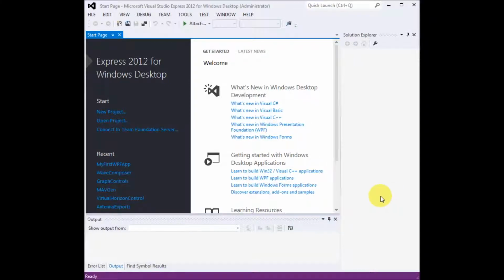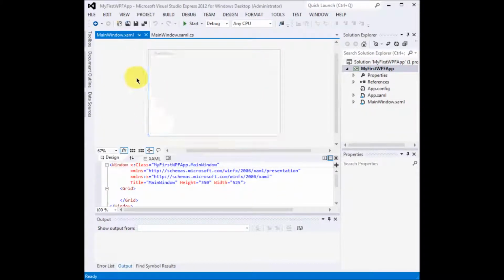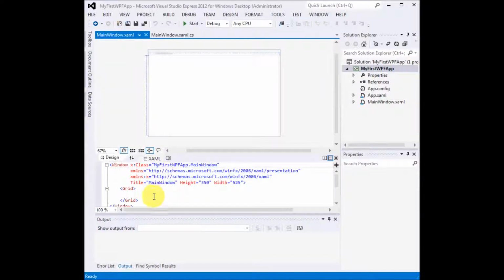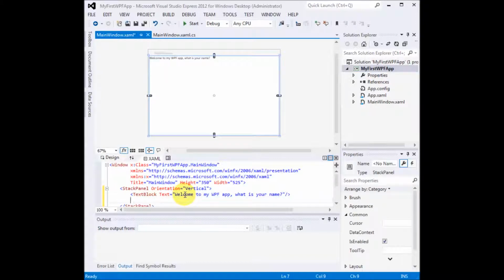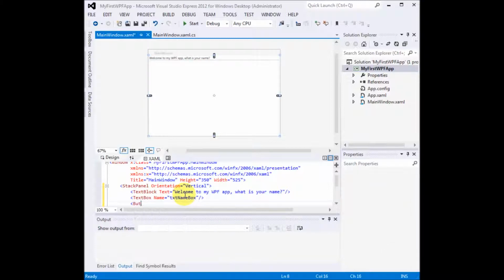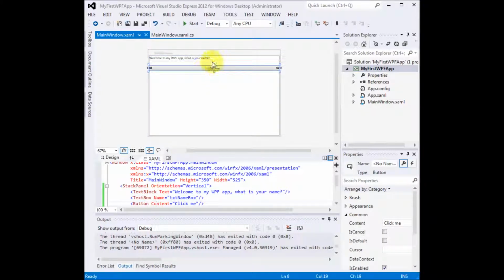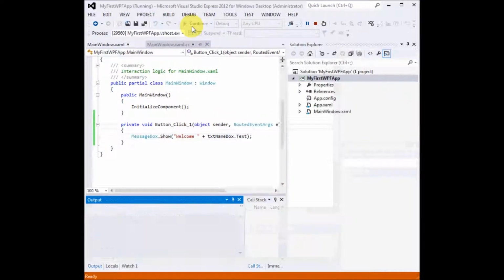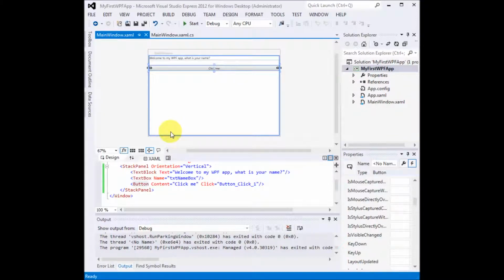WPFIntroYouTube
Very easy and quick introduction to writing your first WPF application in C#.